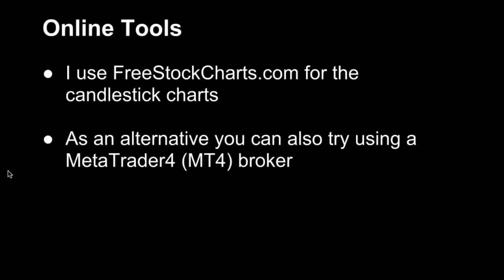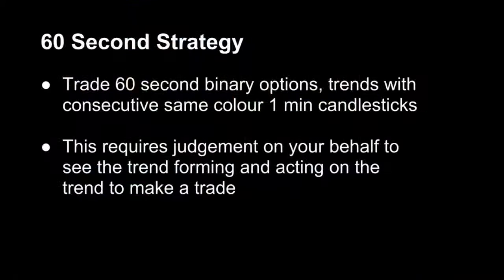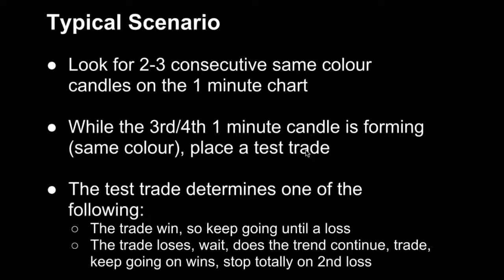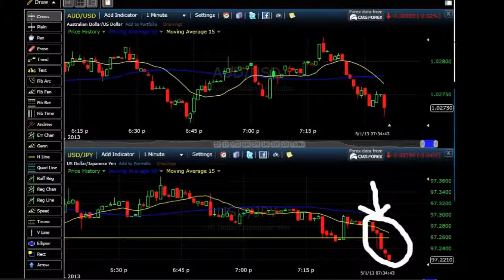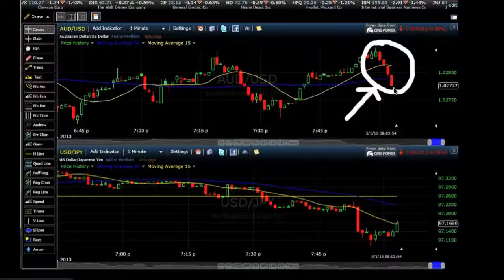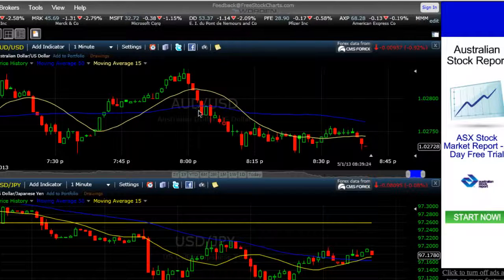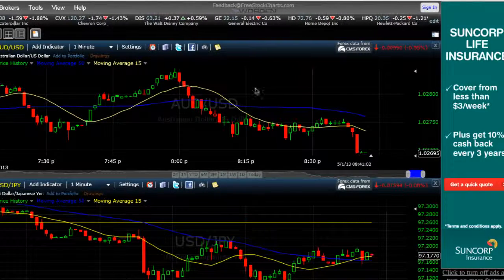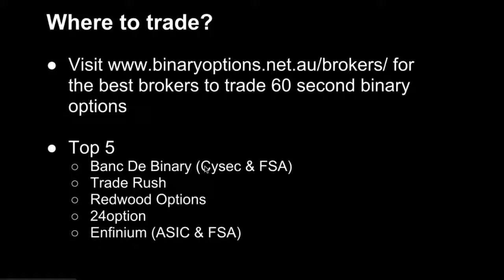Learn how to trade binary options for a profit in 60 seconds strategy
Click the link below  to Know the secret profit formula & secure weekly Profits .